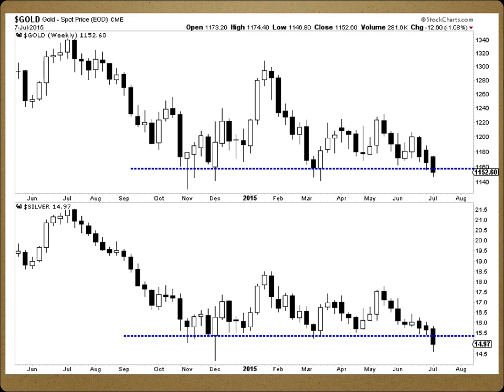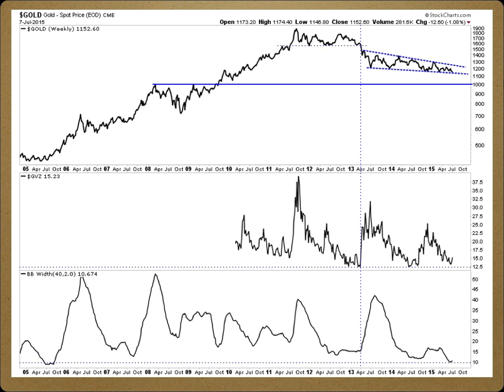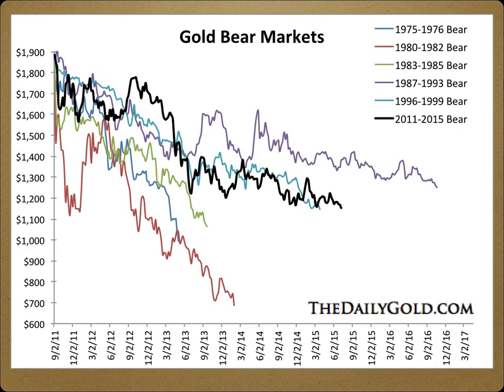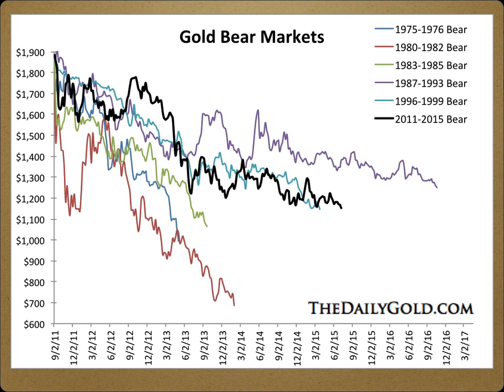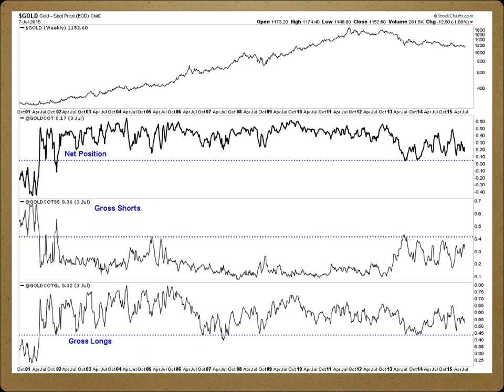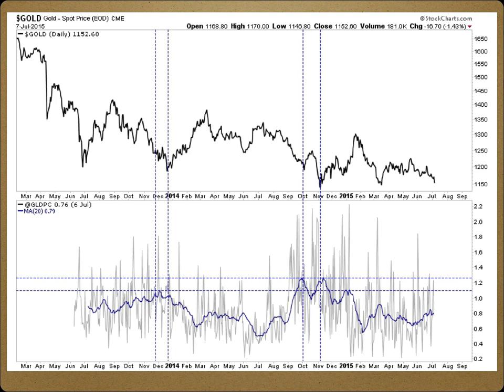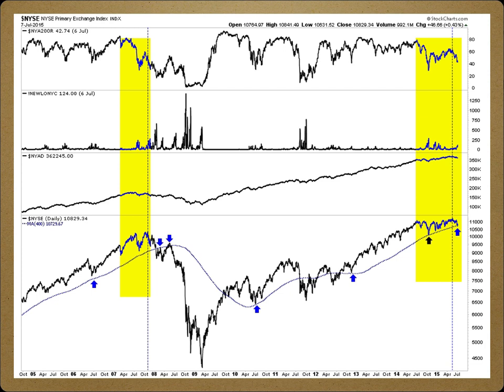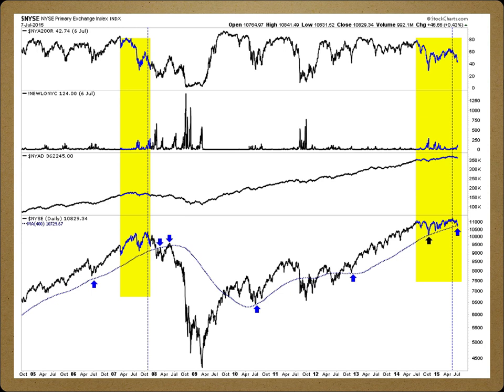Precious Metals Market Update: Final Breakdown In Precious Metals Begins...? - 7/7/15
An update on precious metals after severe crashes today.